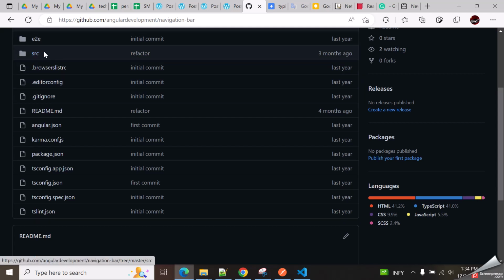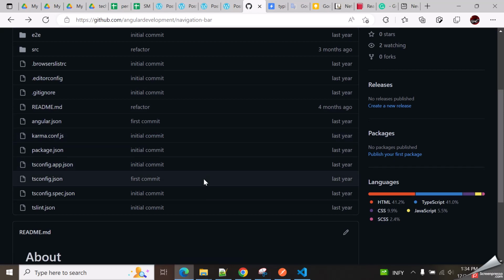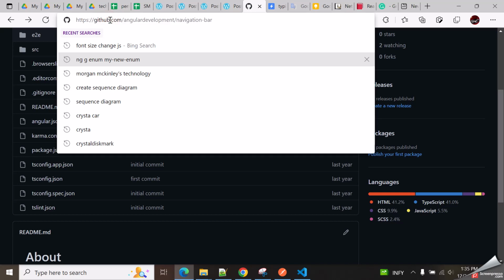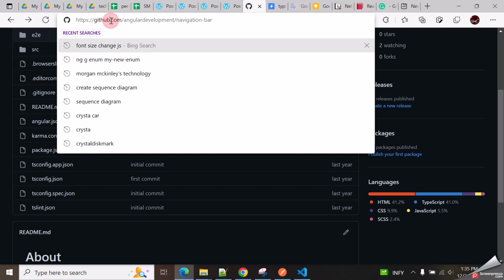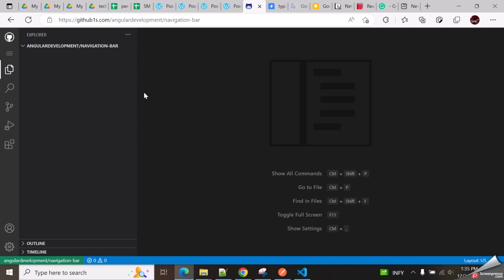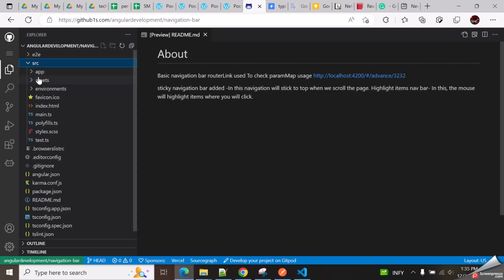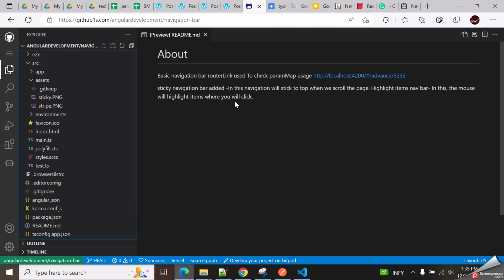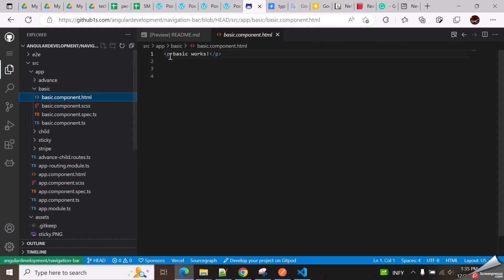GITHUB trick - Check code online in VS code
In this video, you will get to know how to check GitHub repo code online in VS code.